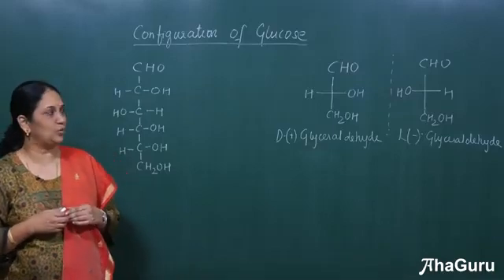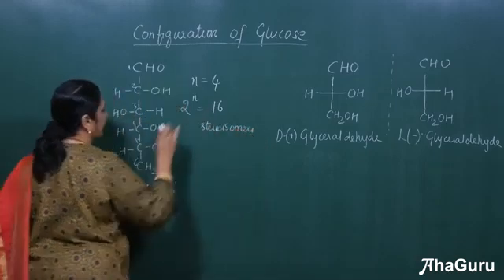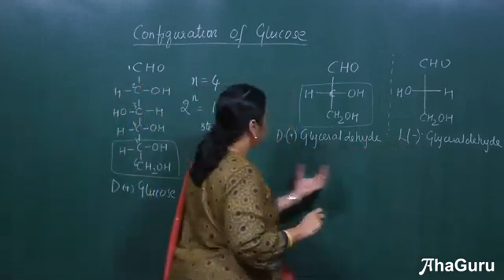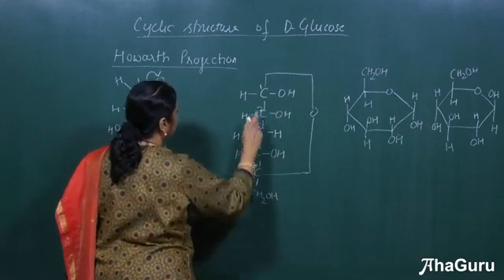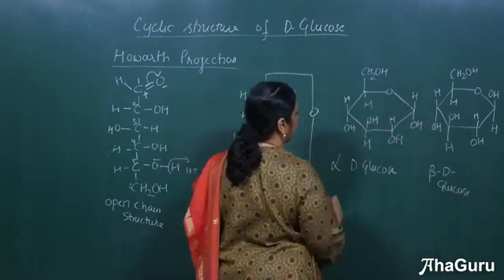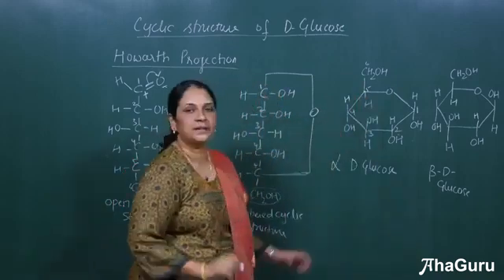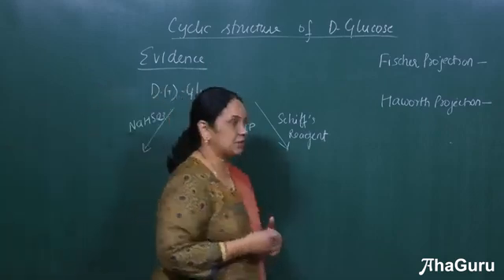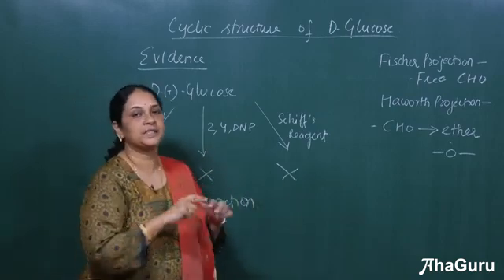Configuration of Glucose - D &L- Notations - Class 12 Chemistry | Chapter 10 - Biomolecules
Confused about the D & L configuration of Glucose?
🤔 In this Class 12 Chemistry video, we break it down in the simplest way! Learn how to determine the D- and L- notation of glucose and why it matters in Biomolecules.

Configuration of Glucose - D &L- Notations - Class 12  Chemistry | Chapter 10 - Biomolecules | AhaGuru Prof. Evvie Chockalingam

🔥 What You’ll Learn in This Video:
✅ What is the D & L notation?
✅ How to identify D-Glucose and L-Glucose?
✅ Fischer projection & its role in configuration
✅ Hawroth projection
✅ Tricks to quickly determine the configuration
✅ Importance of D- and L- forms in biomolecules